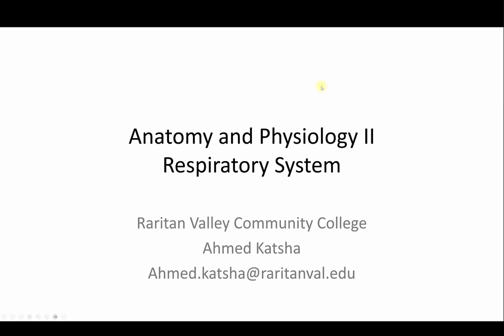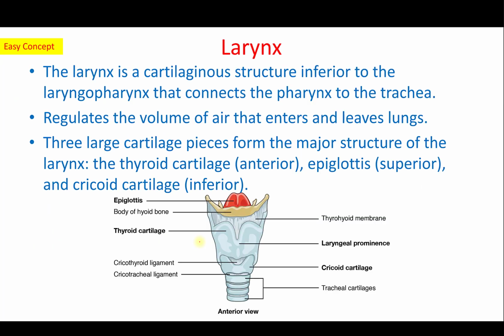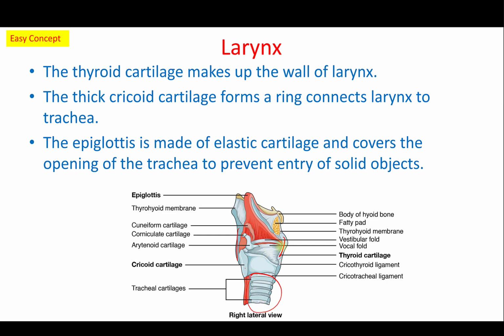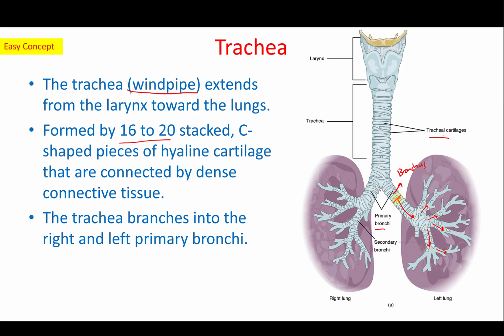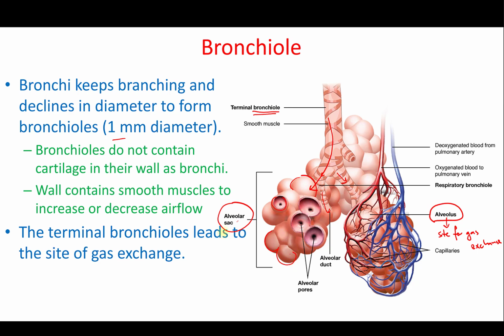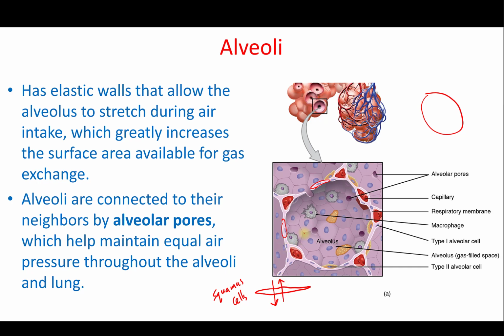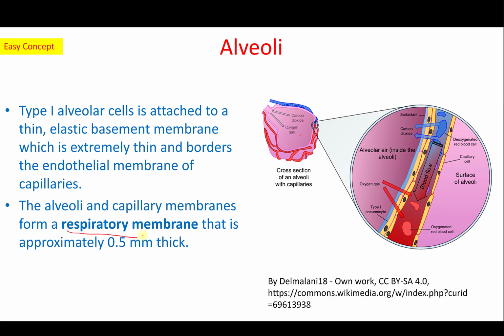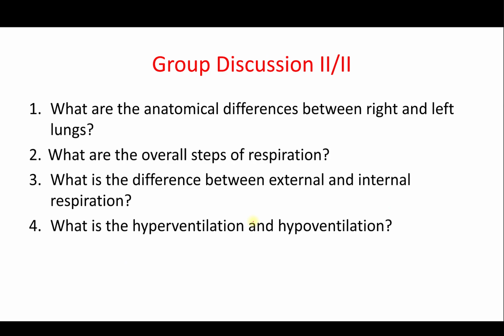Respiratory system 1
General structure of the respiratory system
Larynx
Alveoli structure